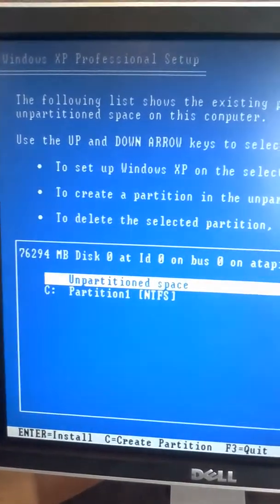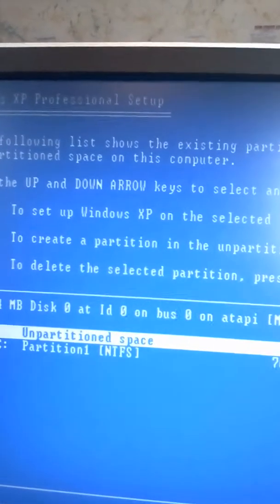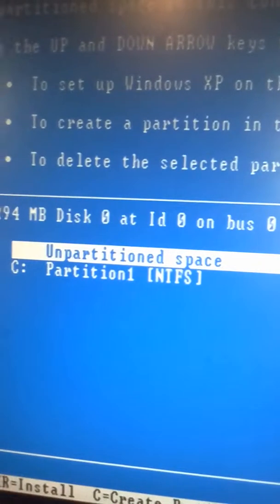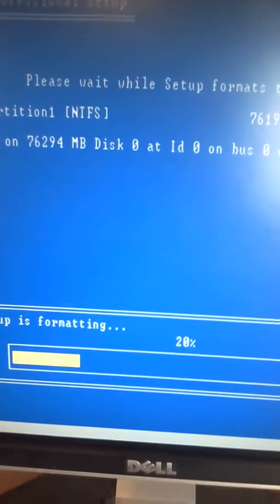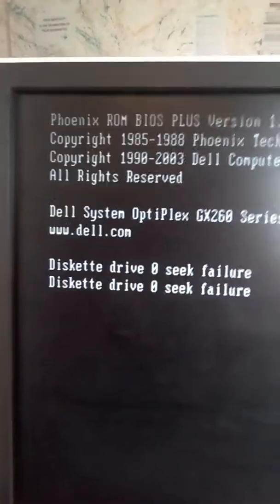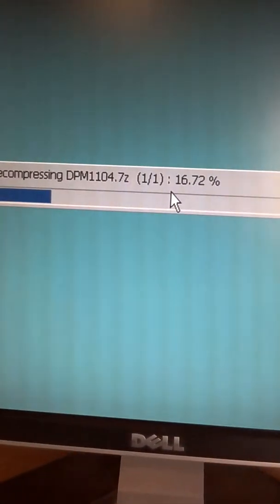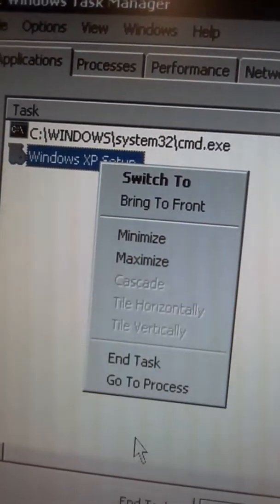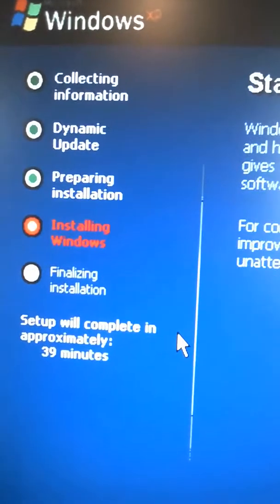how to install windows xp in 10min